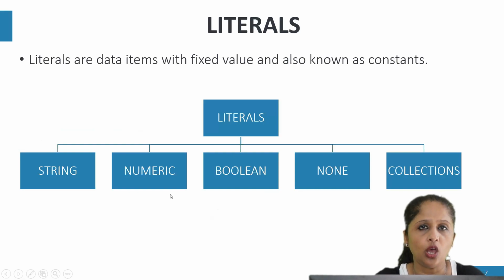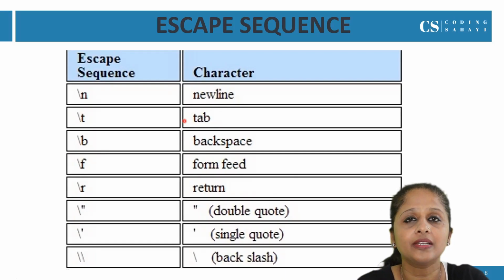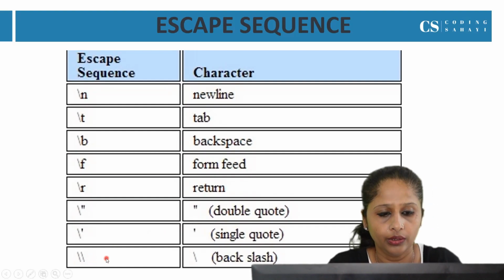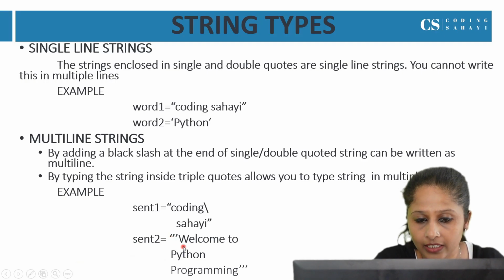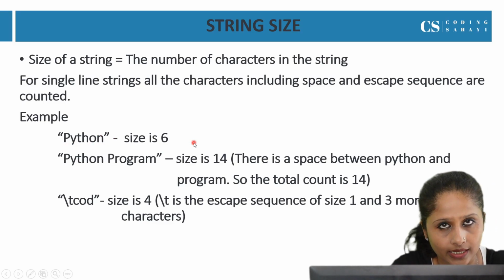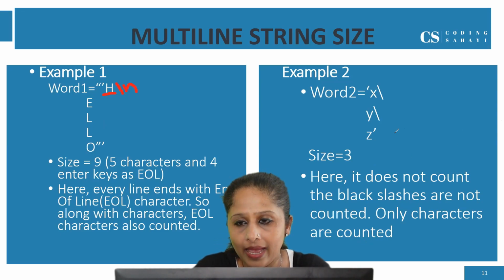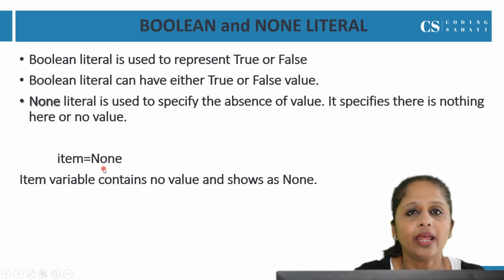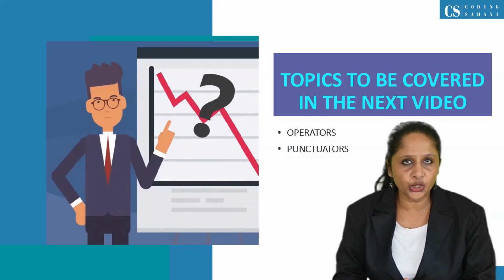LITERALS IN PYTHON- CBSE COMPUTER SCIENCE CLASS 11 & 12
00:00- INTRODUCTION
00:28- TOPICS TO BE COVERED
00:41 - INTRODUCTION TO LITERALS
01:20 - STRING LITERALS
03:26 - ESCAPE SEQUENCE
07:29 - STRING TYPES(SINGLE LINE & MULTILINE)
13:20 - STRING SIZE
17:10- NUMERIC LITERALS
19:43- BOOLEAN AND NONE LITERALS
20:35 - COLLECTION LITERALS(LIST, TUPLE, DICTIONARY & SET)